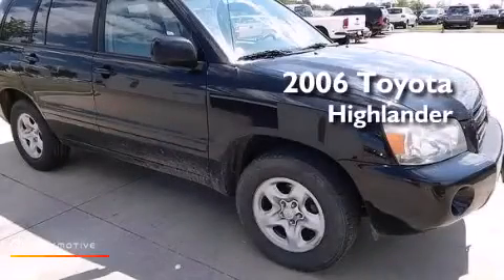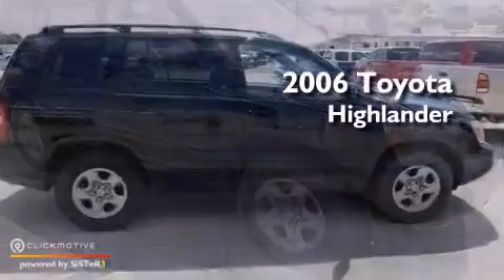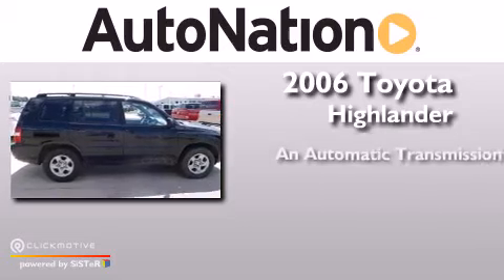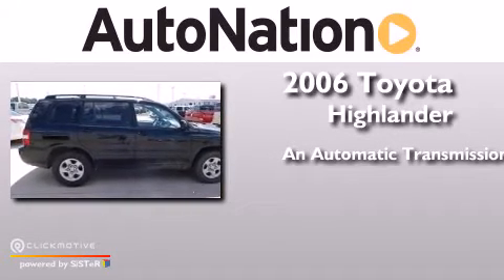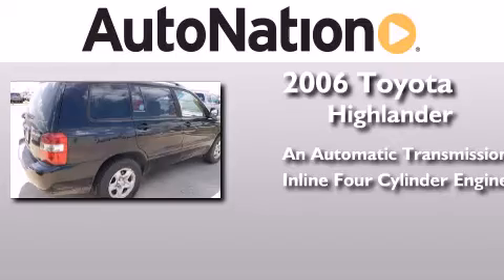Pre-Owned 2006 Toyota Highlander Houston Texas 77034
We have been honored to serve the Houston Texas area , we promise that your experience at our dealership will exceed your expectations ! Year : 2006 Make : Toyota Model : Highlander Engine : Gas I4 2.4L/144 Trans . : Automatic Exterior : Black Miles : 91,067 Interior : Gray Champion Toyota Gulf Freeway 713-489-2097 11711 Gulf Freeway Houston , Texas 77034